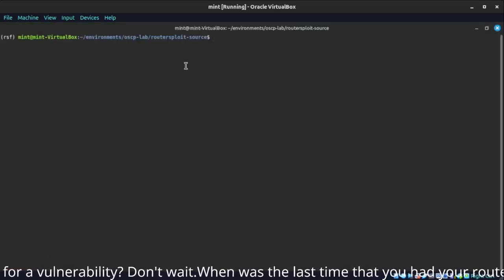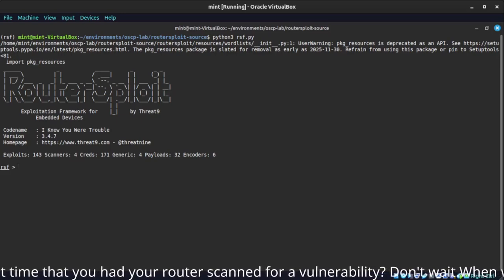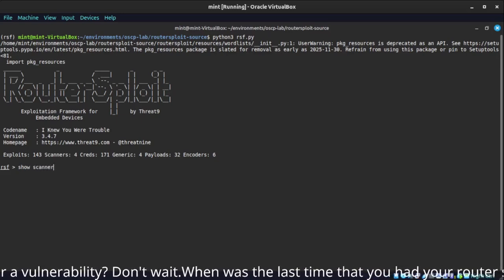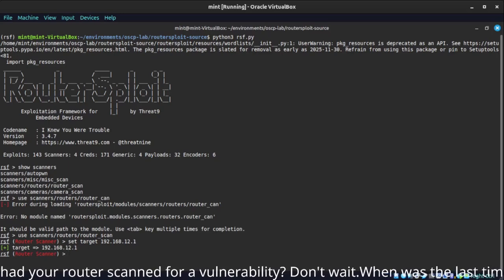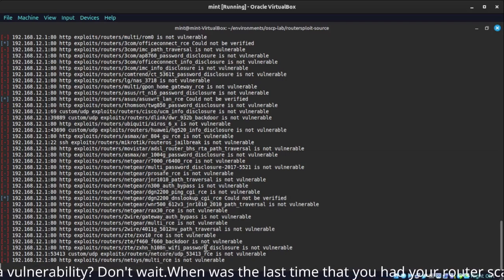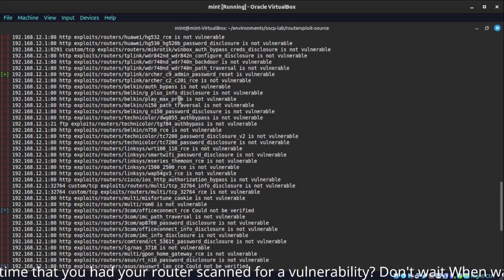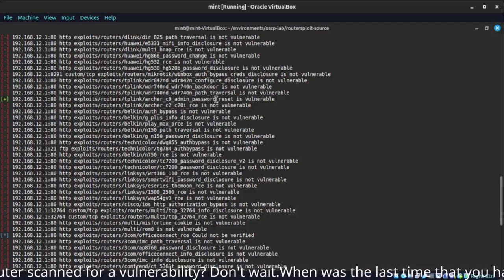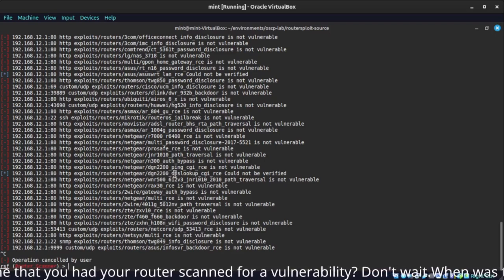routersploit tutorial 02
In this video I use routersploit to identify a vulnerability in a router. Watch video for the step by step.